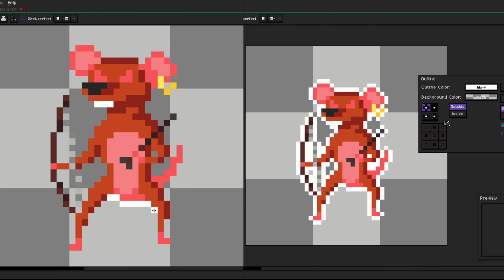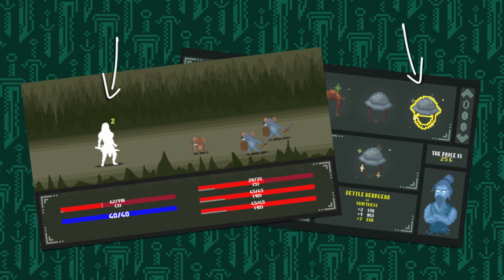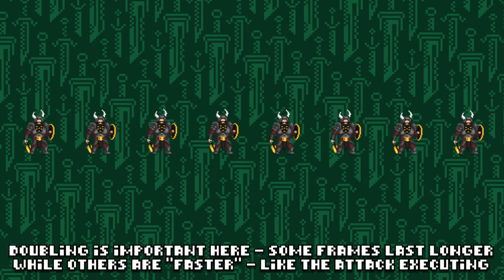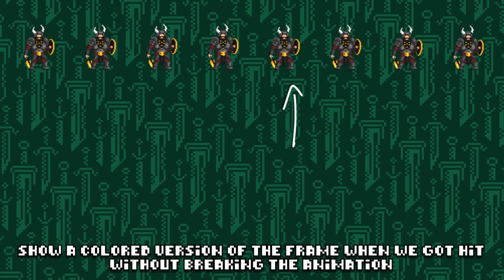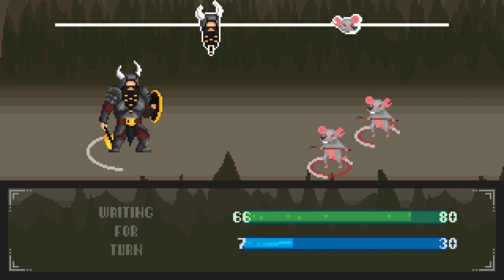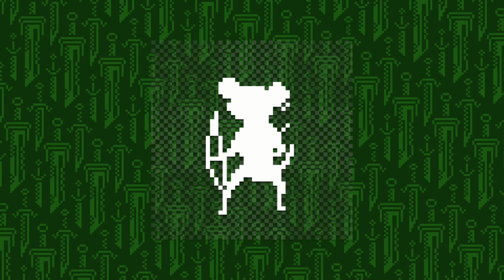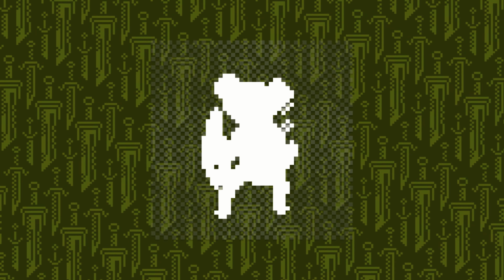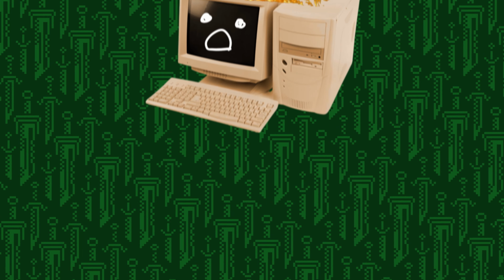Drawing OUTLINES with PYGAME! (Ork Slayer Indie Devlog #9 - Outlines & Masks)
Just a quick video about the new time-efficient method I use in pygame. Feel free to copy the functions I showed here. Arguments are the list of pictures and the dimensions. Next devlog in two weeks.

×oOo×

×oOo×

Script, art, music, sound effects, etc. for Ork Slayer made by myself.
Music for the video:
♪ Forever (Prod. by Anno Domini Beats)

×oOo×

00:00 - Goodbye Manual Drawing!
00:29 - Masks in Pygame
01:31 - Outlines in Pygame
02:20 - Extra Visuals: Ellipse Indicators
02:50 - Subscribe!

×oOo×